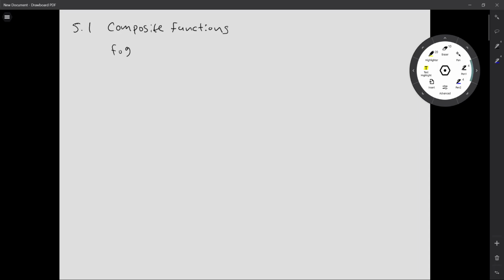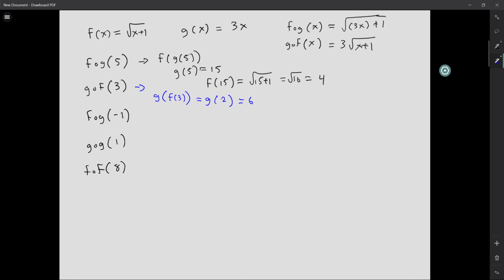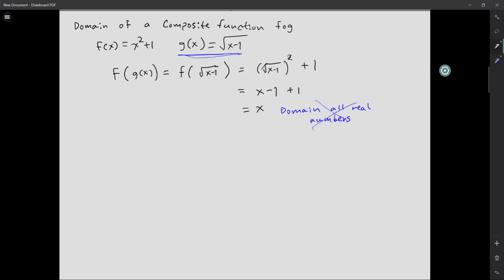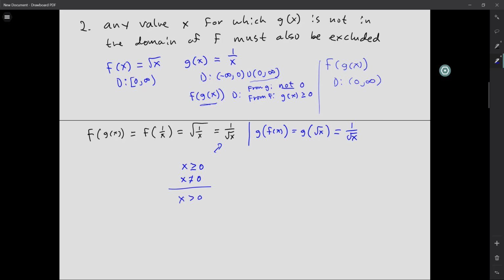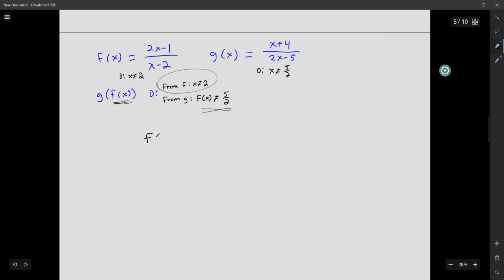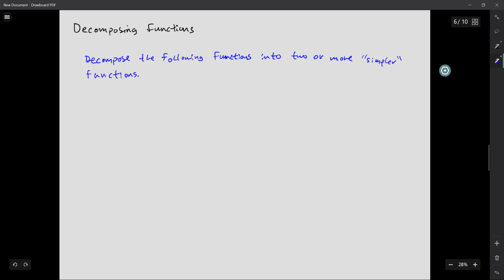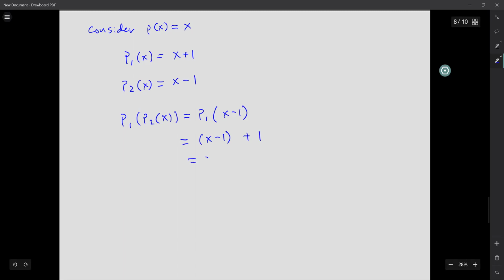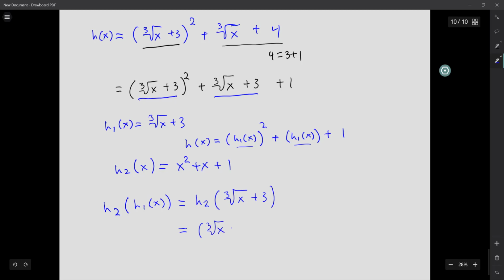CSUB Math 1050 Section 5.1